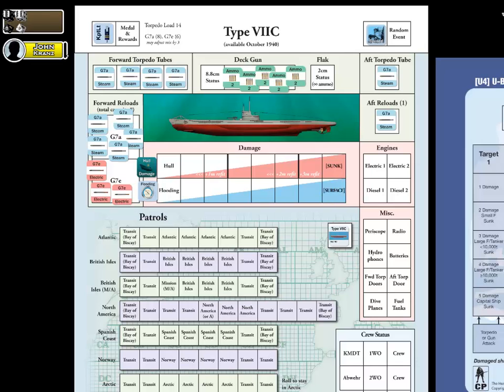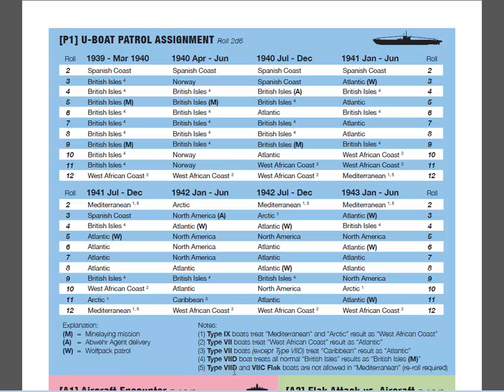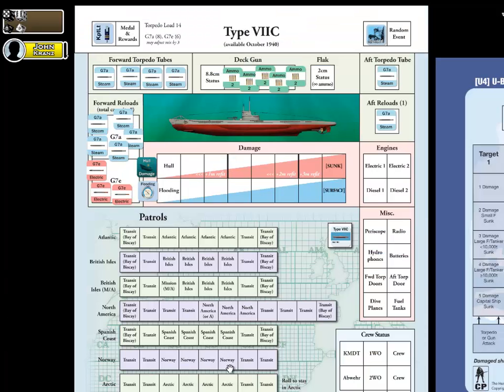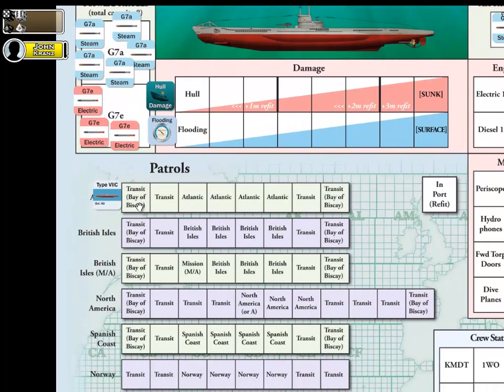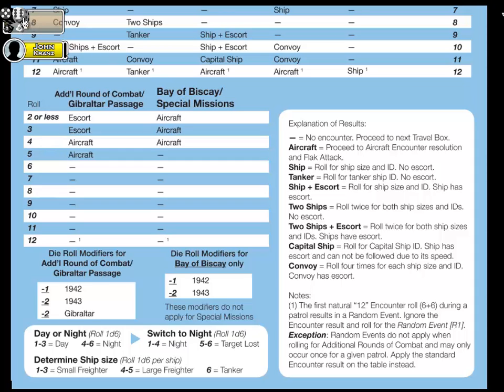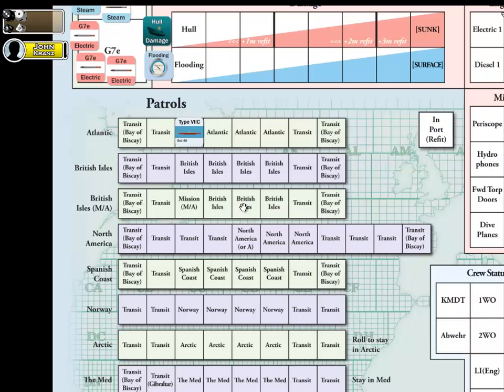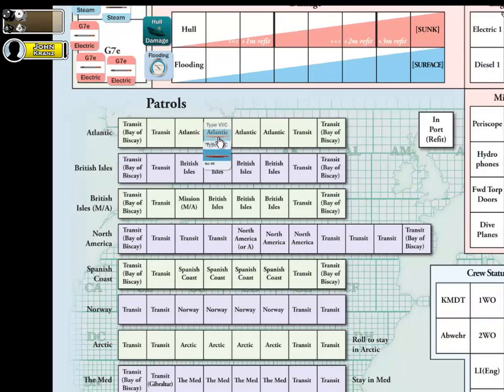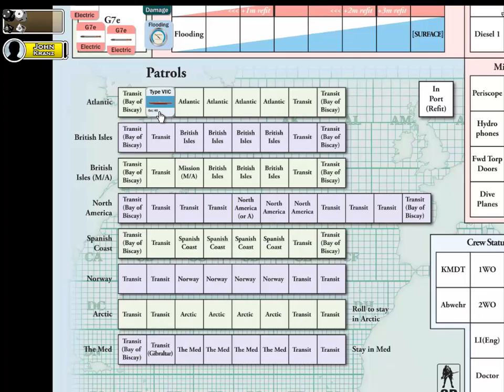The Hunters [04] U-Boat Patrol Assignments and Encounters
Overview on U-Boat Patrol Assignments and resolving Encounters for The Hunters, published 2013 by Consim Press.